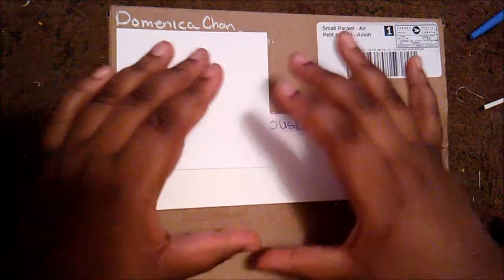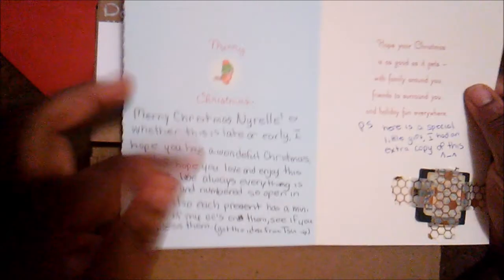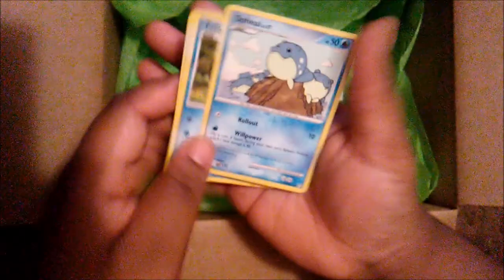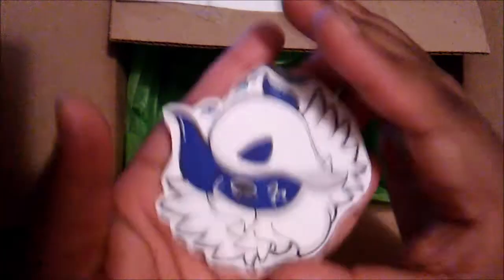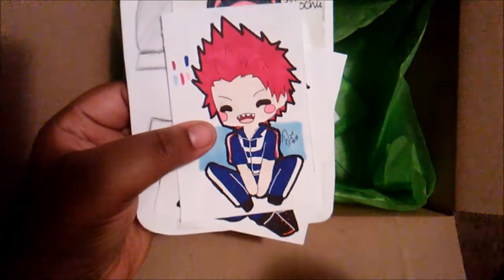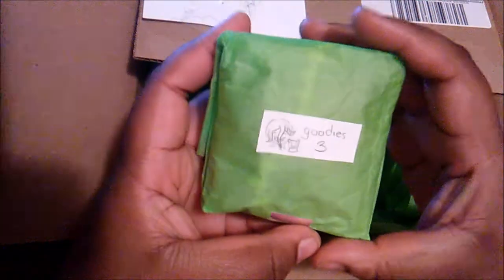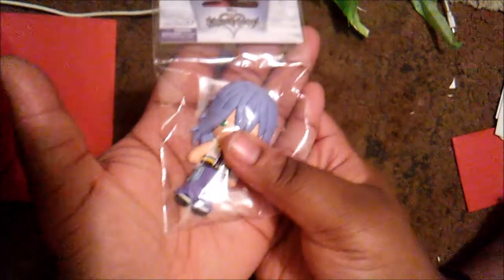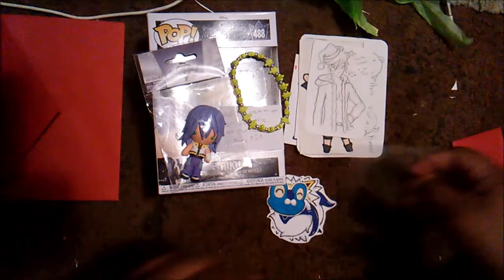Christmas Package Unboxing from Domenicaaaa! 2018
Yessss I die everytime my friendos send me things, but thank you so muches Domenicaaa!~